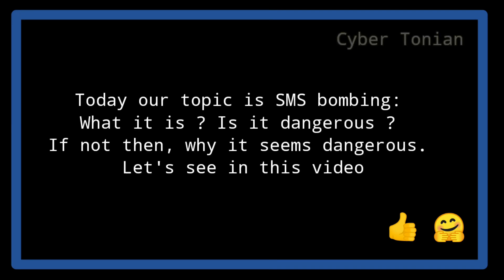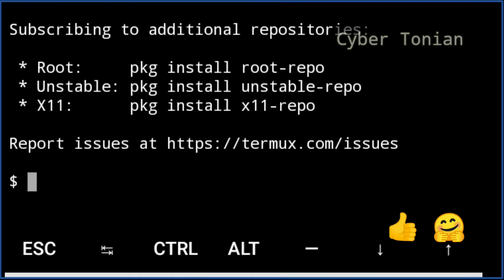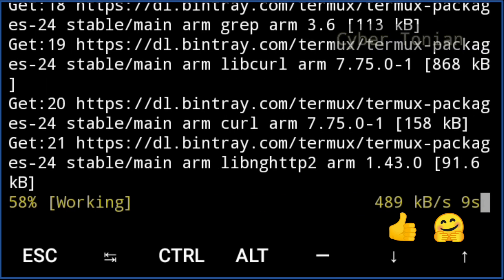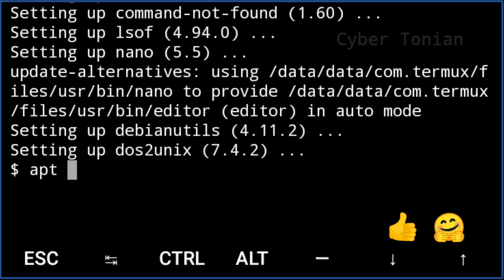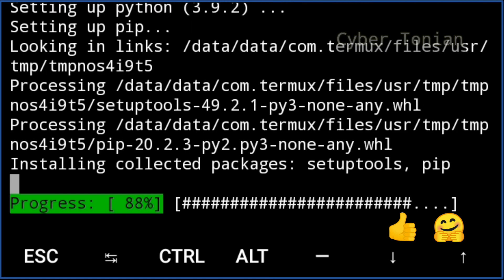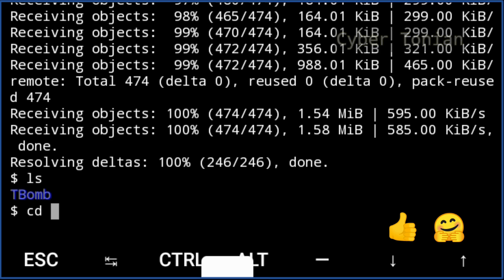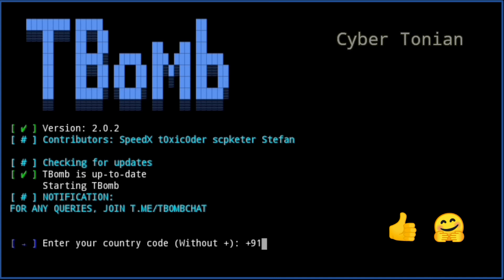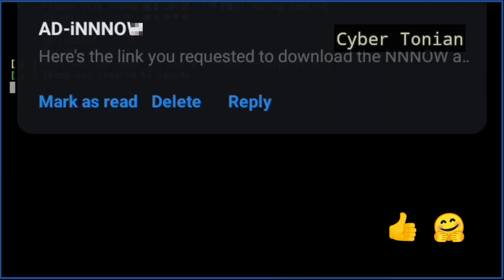SMS Bombing | Sending 1000 SMS in Just One Click | 2021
SMS Bombing | Sending 1000 SMS in One Click | 2021 |  @CyberTonian

Today in this video I had shown you guys how to send more than 499 messages in just one click to your friends to just make them puzzled and take some of the happy moments from this trick. This tool is not harmful in any way . It is just for fun and research purposes only.

This video is only for fun and research purposes if you misuse this trick then you may be detained by your respected government.
Please Watch this video until end without skipping in order to support us.
Please don't UNSUBSCRIBE because of late coming videos , it was because of the Community Guidelines Strike I was not able to upload the videos.